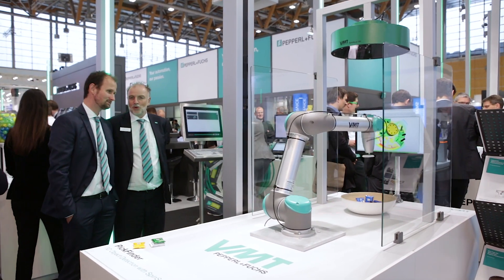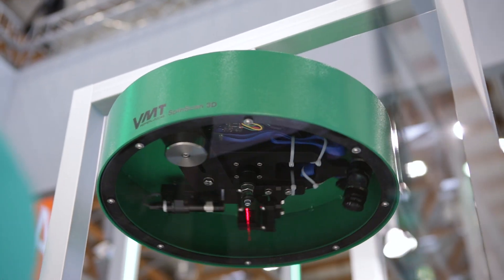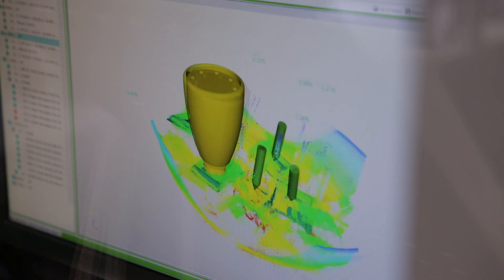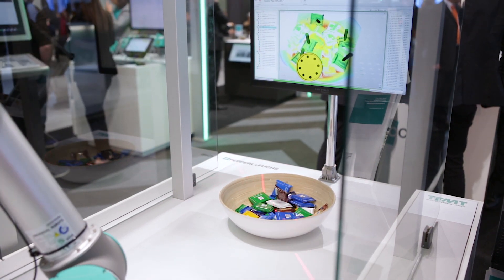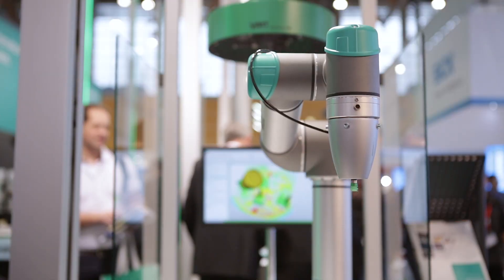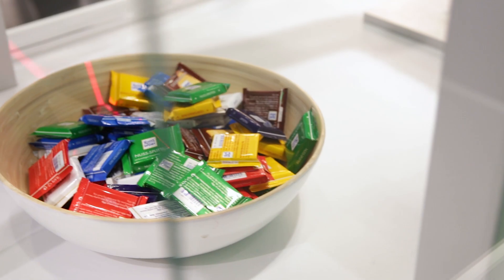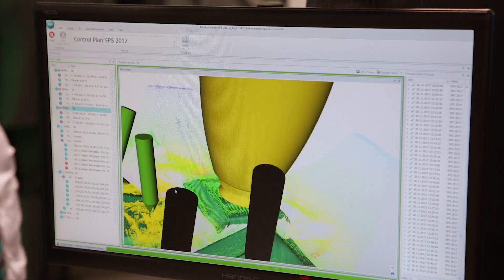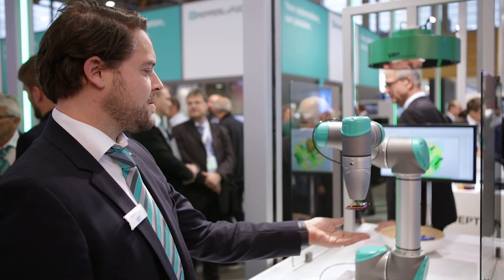Sensorik4.0®: PickFinder – Intelligent Object Detection and Segmentation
Pepperl+Fuchs subsidiary VMT Bildverarbeitungssysteme GmbH has developed an innovative solution that enables intelligent detection and segmentation of objects. A combination of software and precise vision sensors detects objects with varying shapes, colors, and surfaces, and compares the profile to the taught-in CAD data. With this information, grip points are calculated and sent to a robot along with movement instructions. This impressive demonstration for flexible human-robot collaboration gives a glimpse into the future of manufacturing.